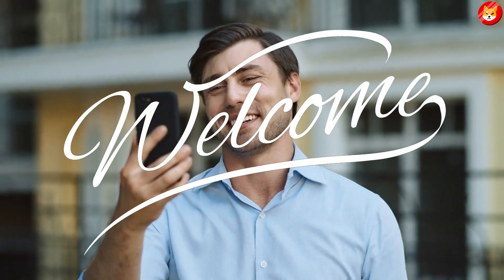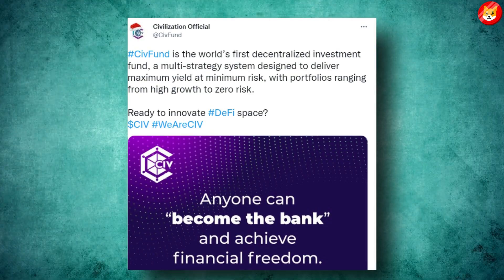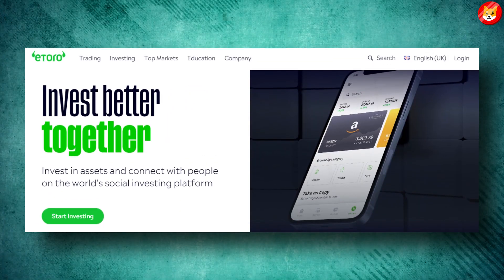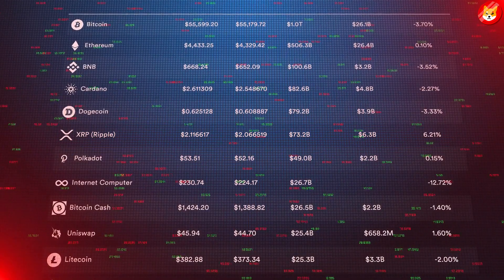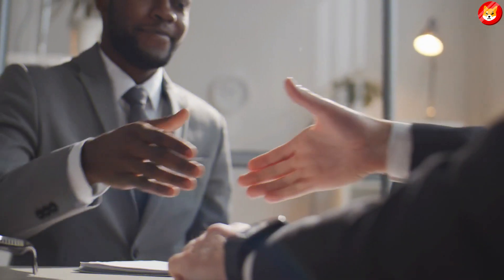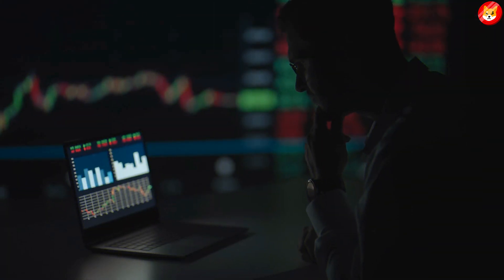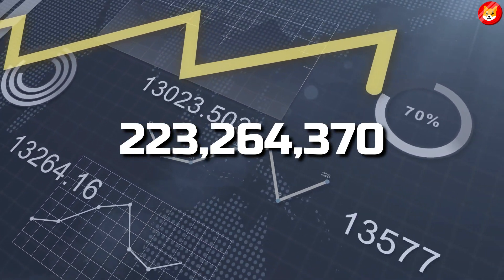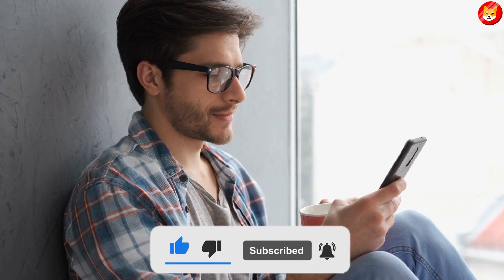WONDERFUL NEWS REVEALED!! GET READY AND NEVER WORK AGAIN! - SHIBA INU COIN NEWS TODAY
1. SHIBARIUM SENDS SHIBA INU COIN TO $15 OVERNIGHT!! GET READY AND NEVERWORK AGAIN! - SHIB NEWS ||